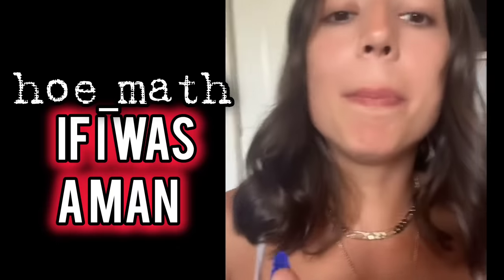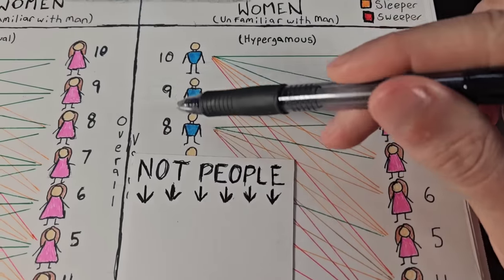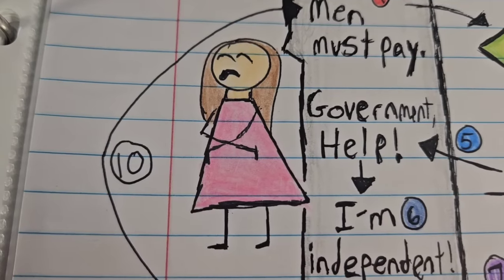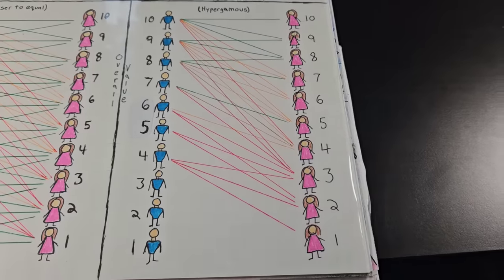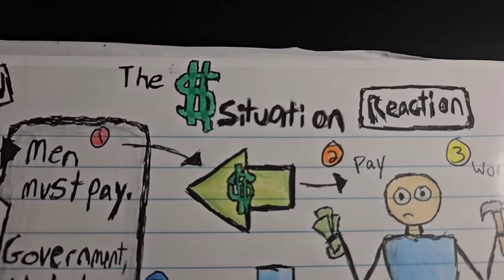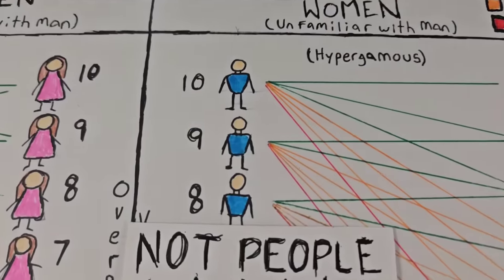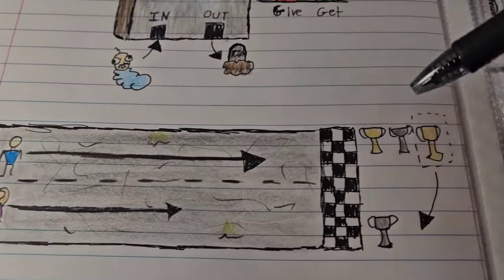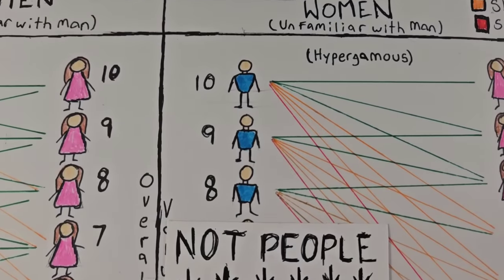If I was a man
When women say "If I was a man," they mean "if I was the kind of man that I respect or desire attention from."

If you're not in that group, you are not included in their calculations. That's why society is having a hard time right now. Are you having a hard time? No you're not, because you don't count.

☝🏻☝🏻☝🏻 [CLICK] EVERYTHING I DO ☝🏻☝🏻☝🏻